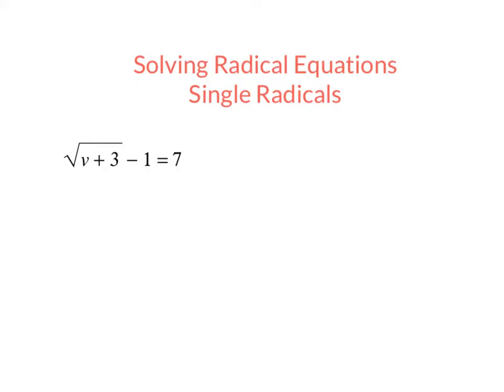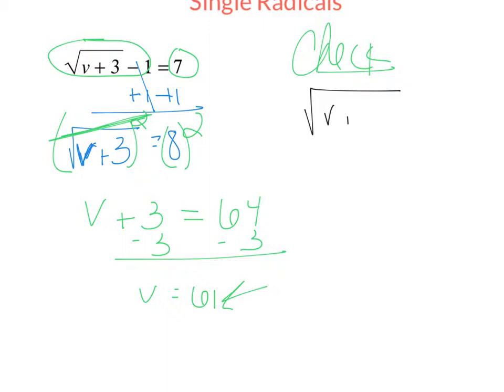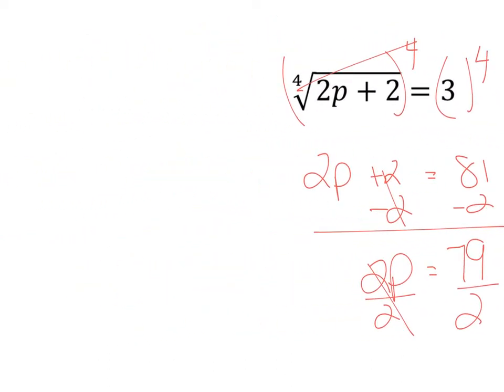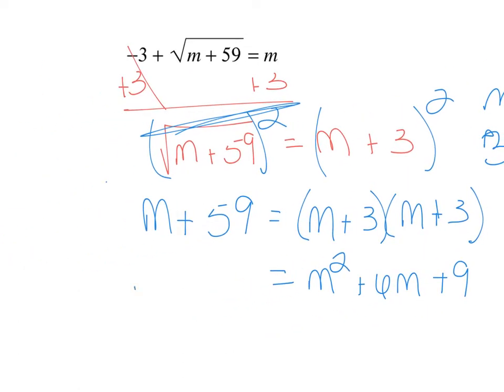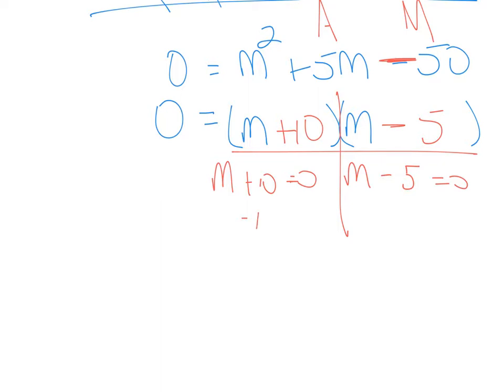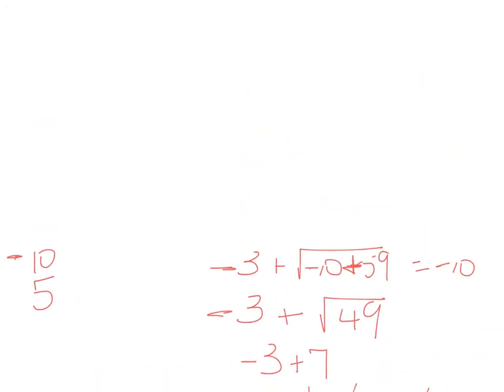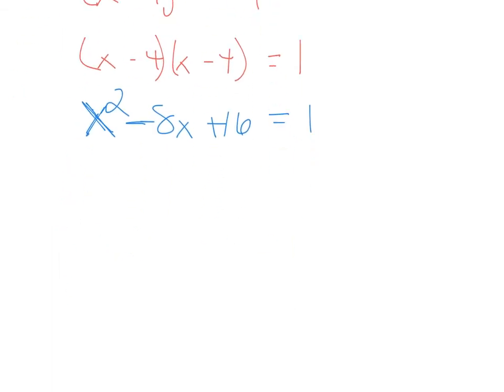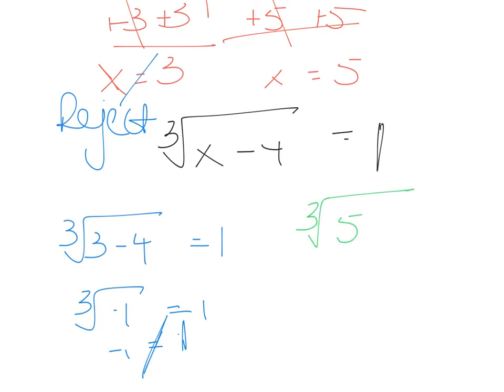Solving Radical Equations